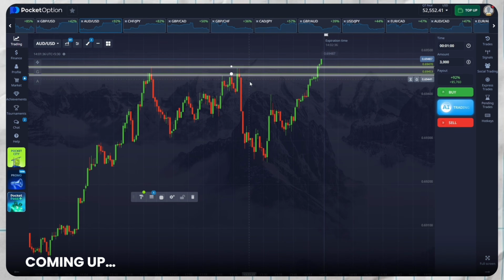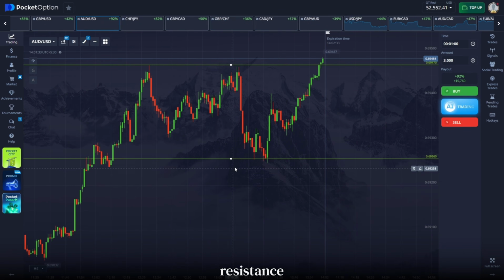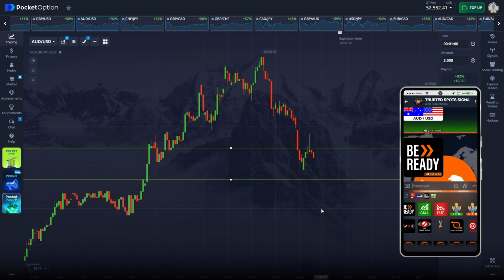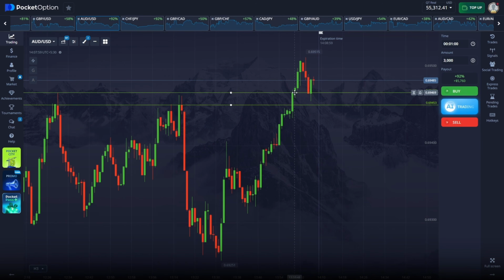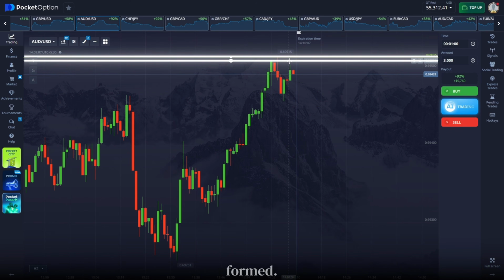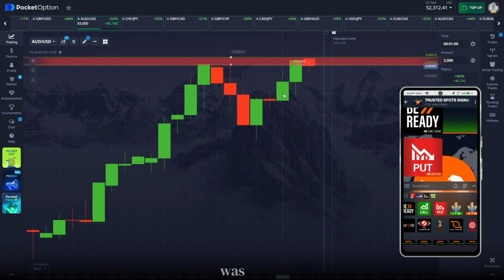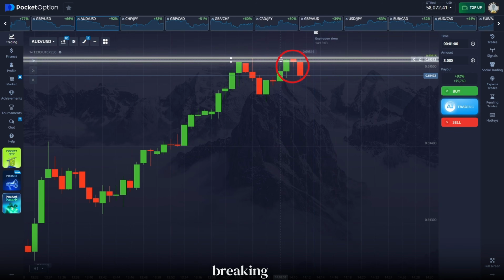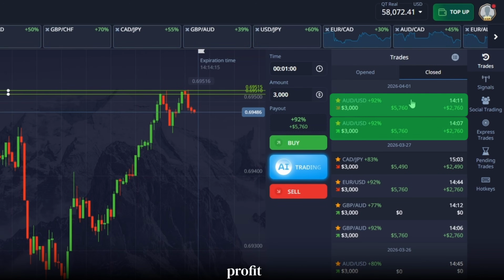From $100 to $58,072 | Binary Options Strategy | Pocket Option & Quotex Live Trading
🔥 In this video, I reveal my exact 1-Minute Strategy — the same method I use daily to grow small accounts with consistency and control.

Stay consistent and trust the process. 💪

⚠️ Trade at your own risk. Educational purpose only.

🔥 RESOURCES